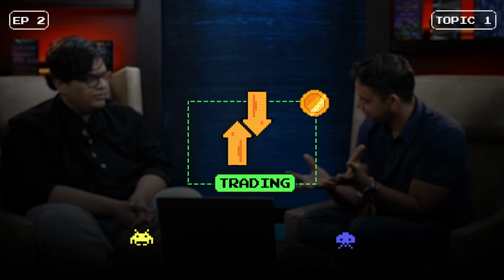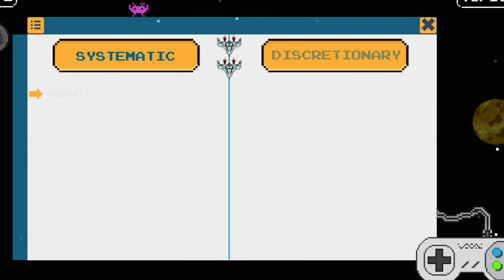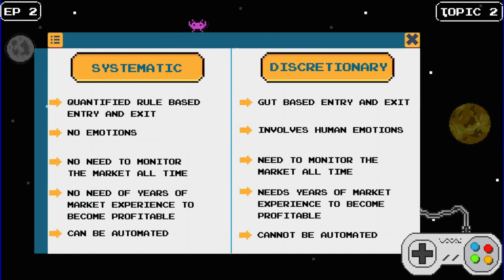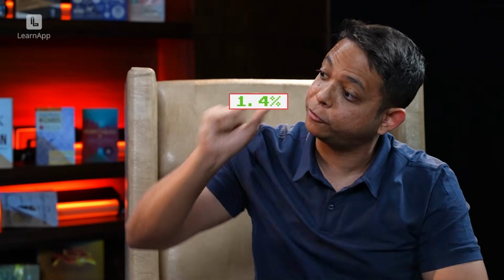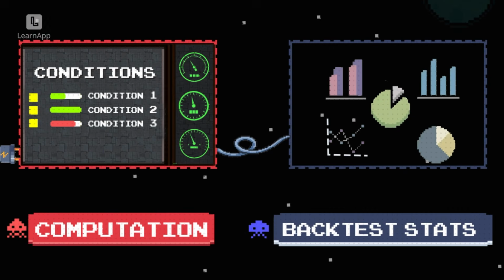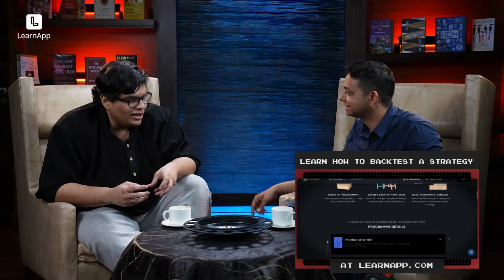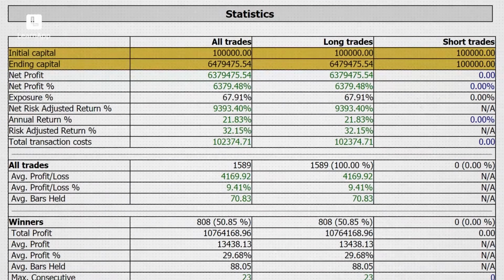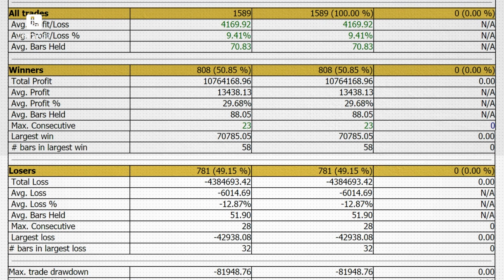How to Become a Full Time Stock Trader - #2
Welcome to the second episode of Basics of Trading with Tanmay & Prateek. Learn how to approach trading as a beginner, understand systematic and discretionary trading, learn to read charts, and perform technical analysis with the help of real-life examples!

This video is primarily intended for those who want to get started with trading and learn technical analysis.

TIMESTAMPS
00:00 - Getting started
03:00 - Systematic vs Discretionary Trading
05:18 - How Casinos makes money
09:40 - Is Trading Business or Gambling?
14:45 - How does backtesting look like?
18:00 - How to make a trading system?